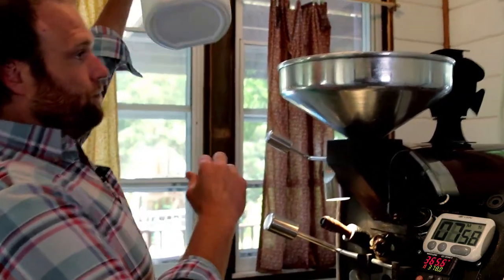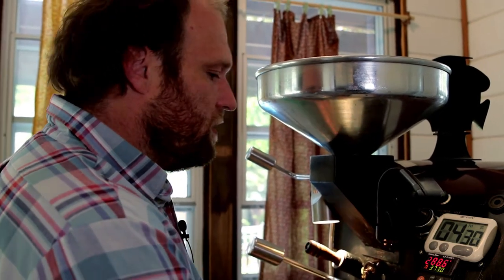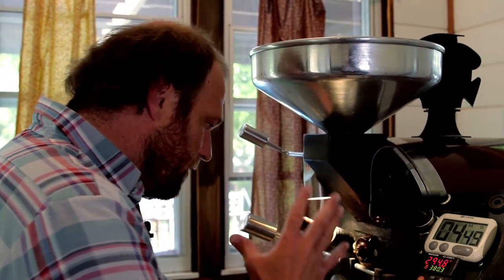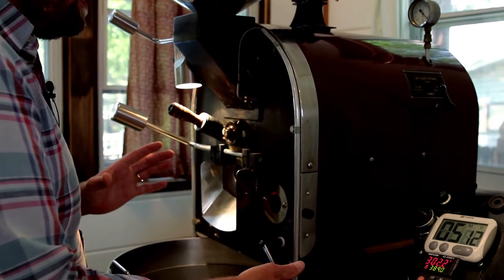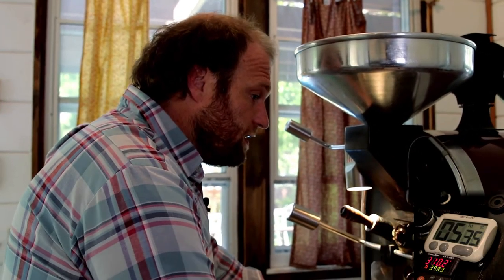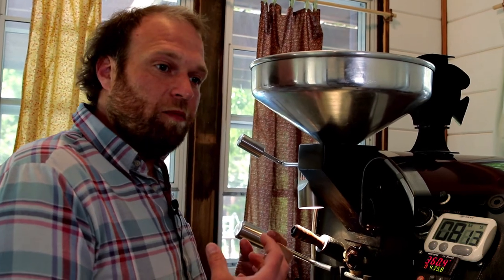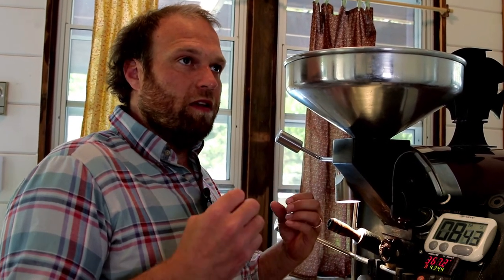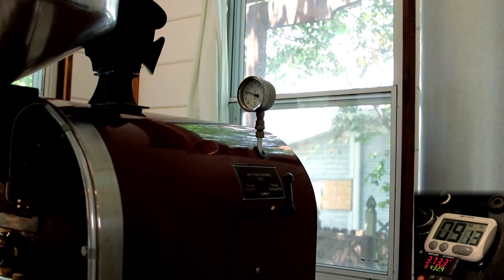Coffee Roasting: 390F Peru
In this episode, Erik Johnson from thinkwell coffee roasts a Low Temp batch of Peru. This profile starts slow and low, then gets a big push, and then smoothly arches out through the finish. Enjoy!